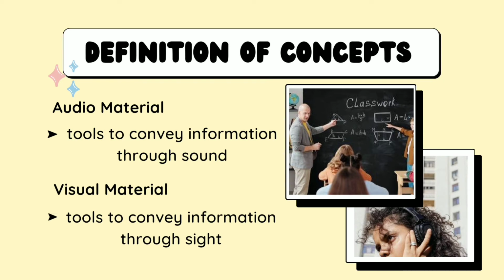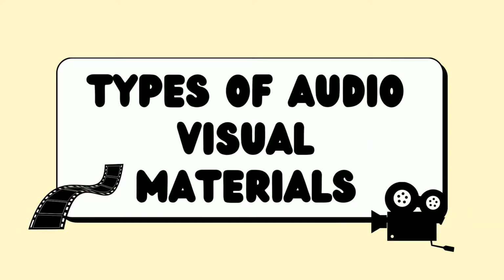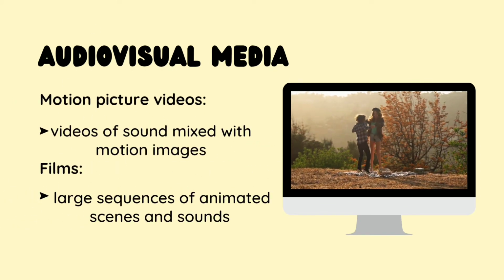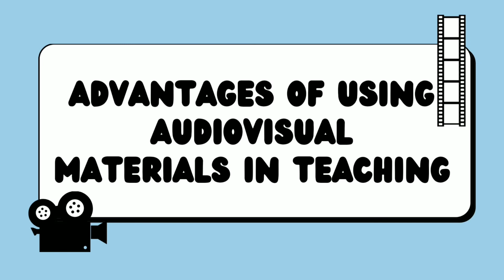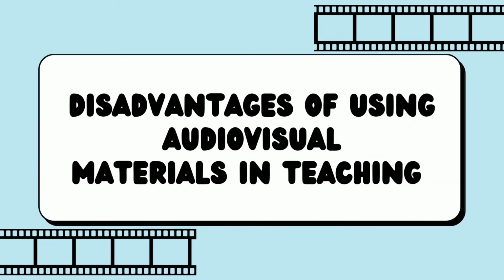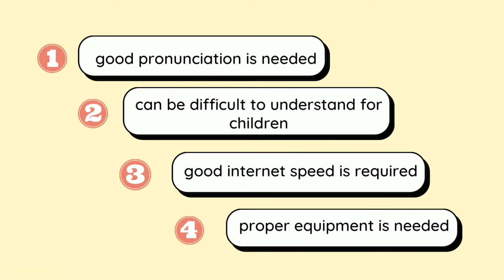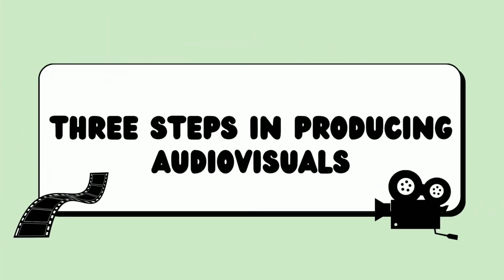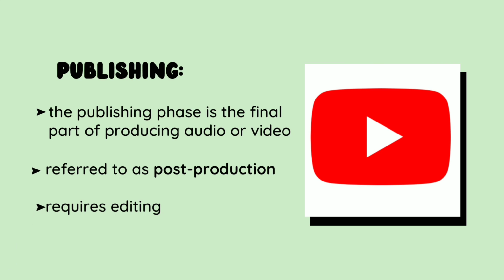Module 2: Lesson 3- Audio Visual Media